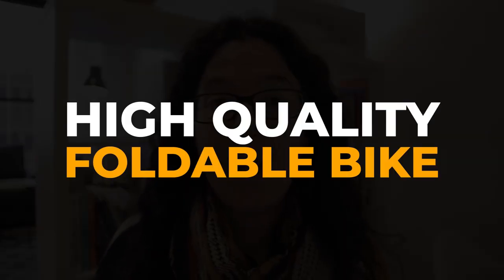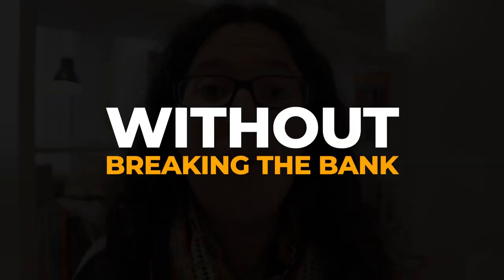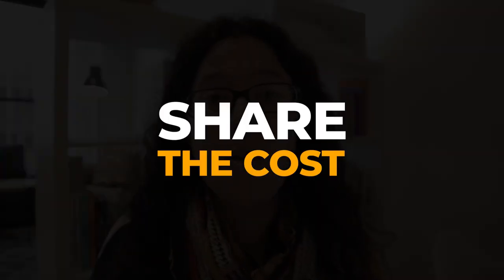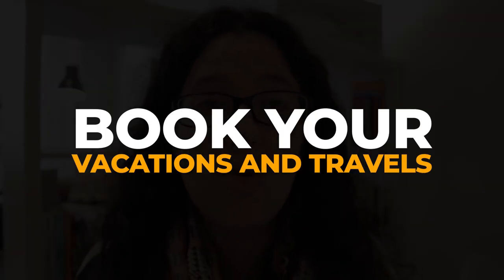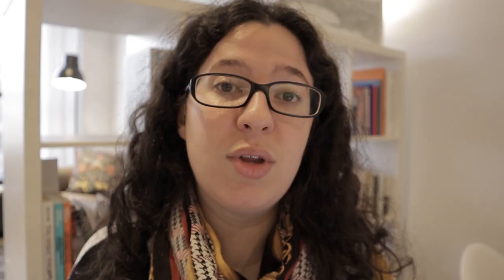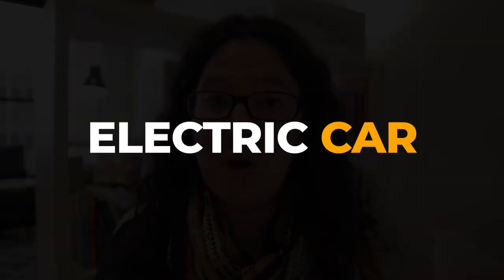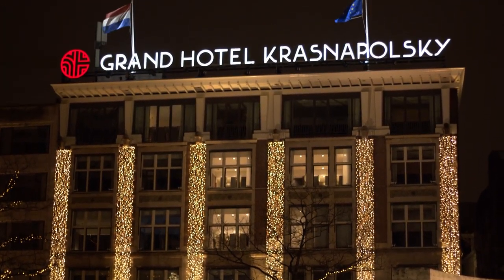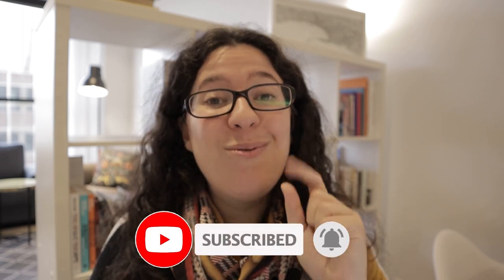Living in the Netherlands: LUXURY Living on a BUDGET Minus Breaking the Bank as an Expat in Holland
This episode is about living in the Netherlands. Is living a life of luxury on a budget in the Netherlands without breaking it bank possible? Because let's face it, as expats in the Netherlands we still want to enjoy the finer things in life without spending too much money.

I'm excited to share with you some of my favorite ways to achieve an elevated life as an expat in the Netherlands. This is handy to know especially if you're planning on moving to the Netherlands as an expat or have recently moved to the Netherlands from overseas.

Let me know what are some ways you enjoy a life of luxury on a budget down in the comments below! Extra points if you let me know how you enjoy luxury living in the Netherlands.

//More from Making it in Holland

- 7 Healthy Money Habits I Learned From The Dutch (Living in the Netherlands as an Expat)